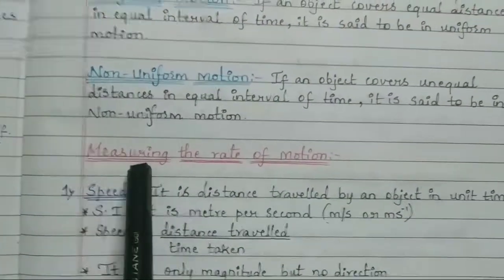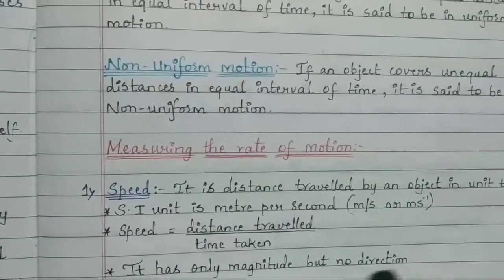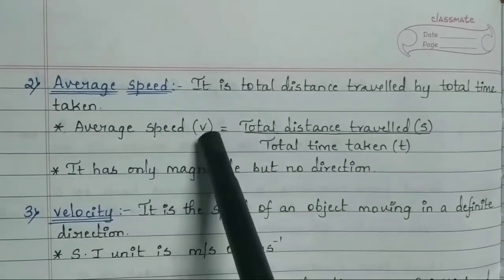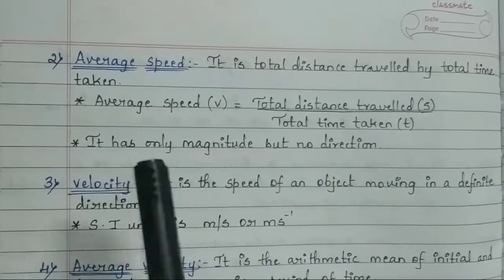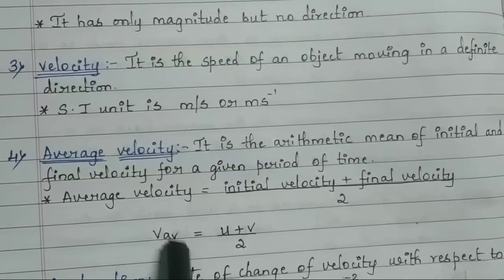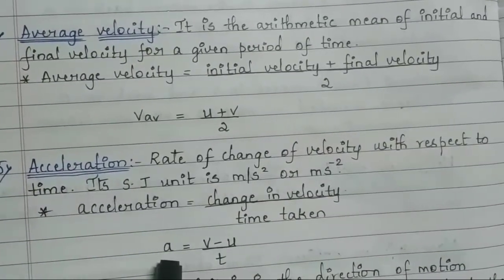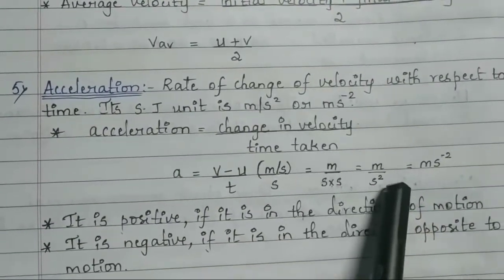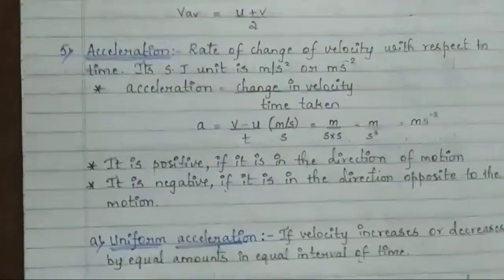How to measure the rate of motion| class-9| ncert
Hello everyone,

Here's a video on how to measure the rate of motion from the chapter Motion of the class 9

I hope you understand the video...